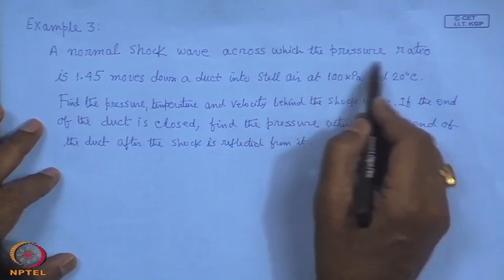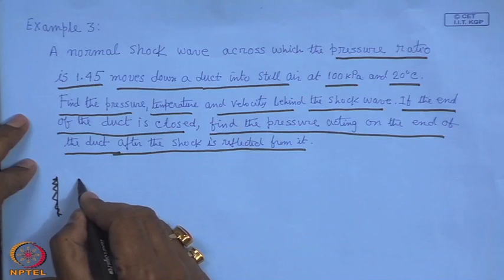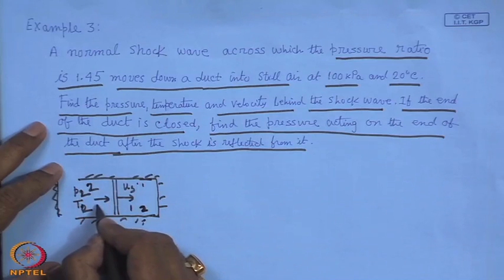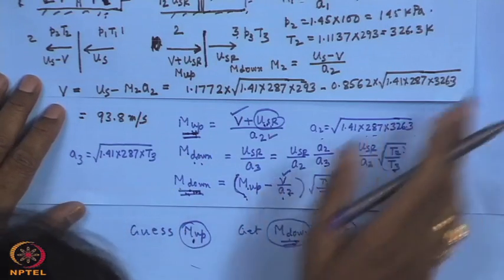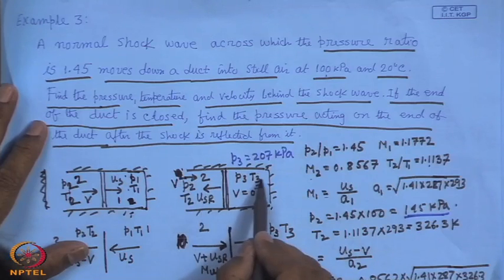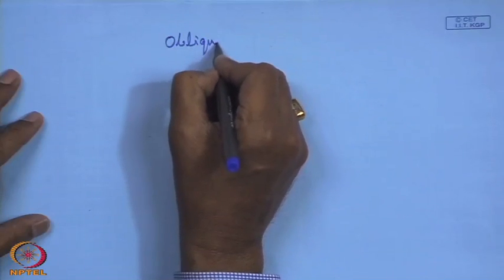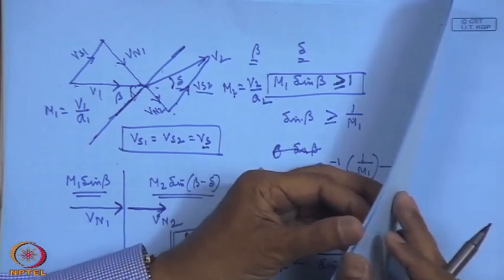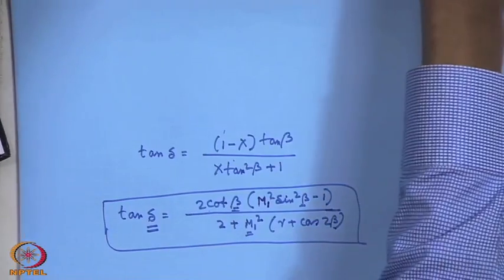Mod-01 Lec-38 Oblique Shock Part I